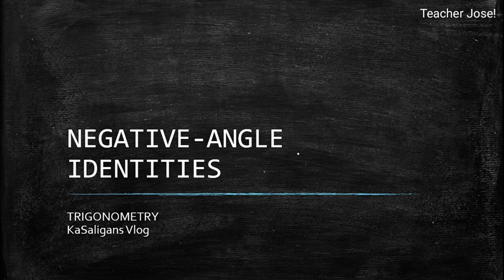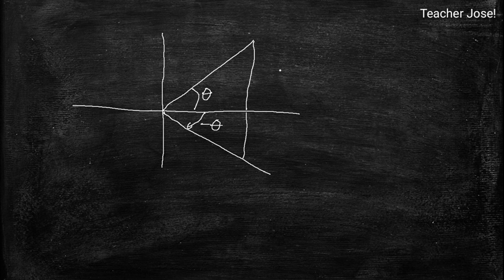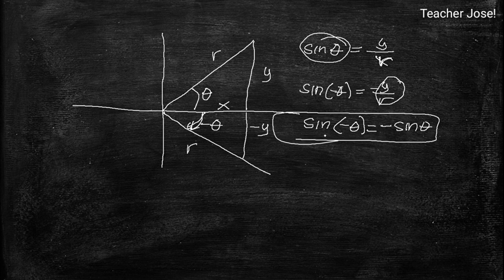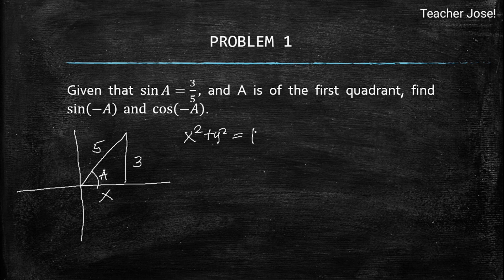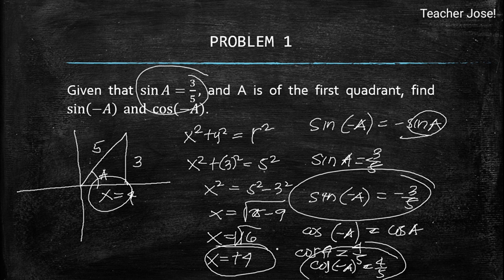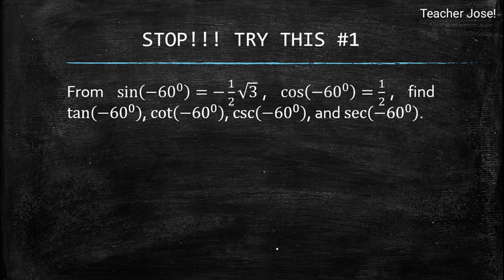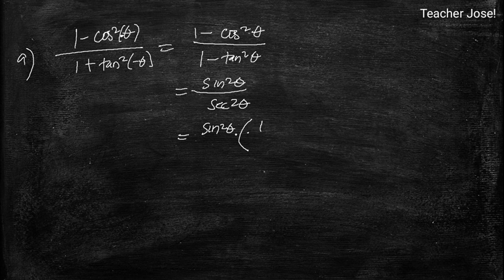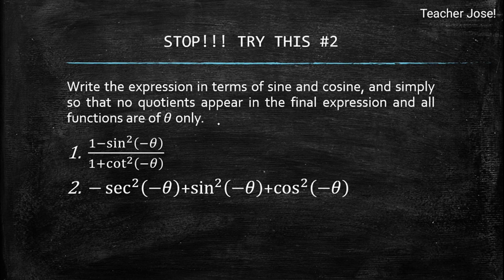NEGATIVE- ANGLE IDENTITIES | TRIGONOMETRY